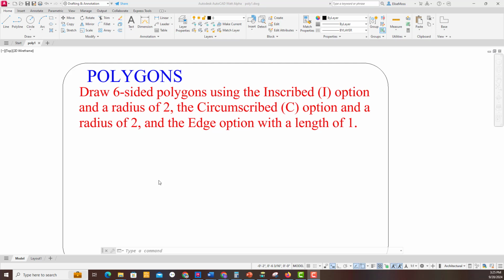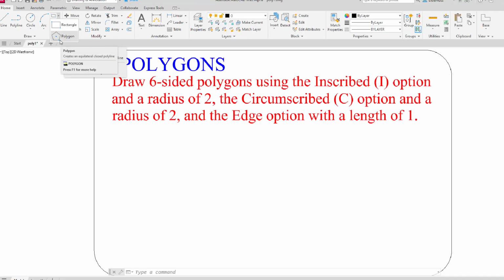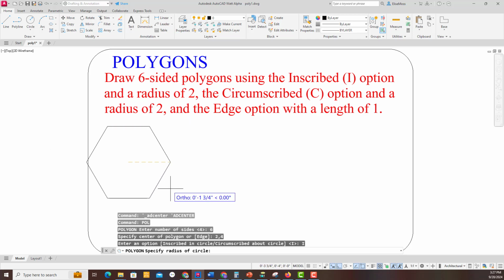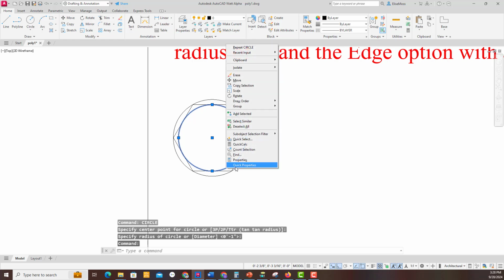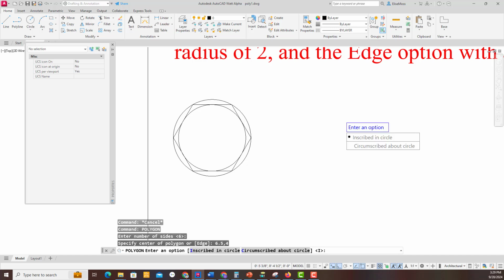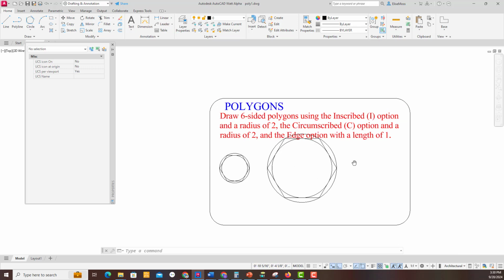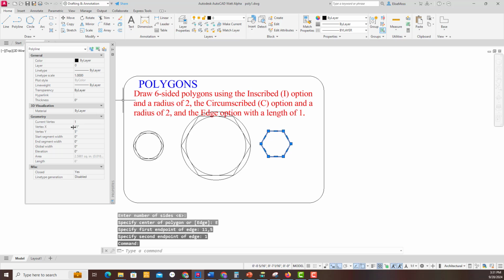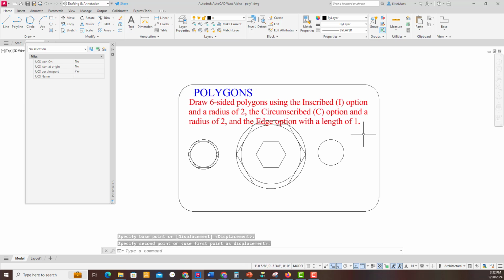ex4 3 polygons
Create polygons in AutoCAD